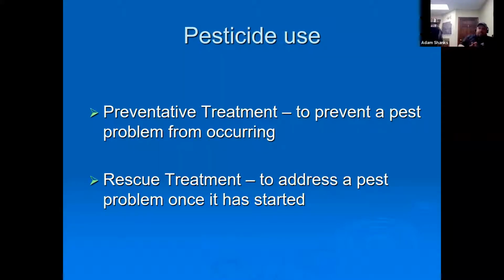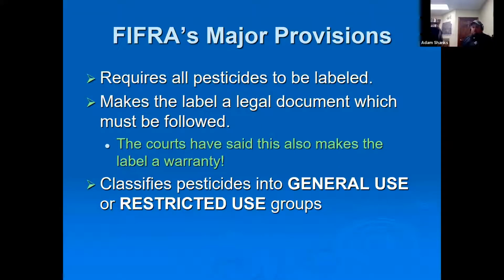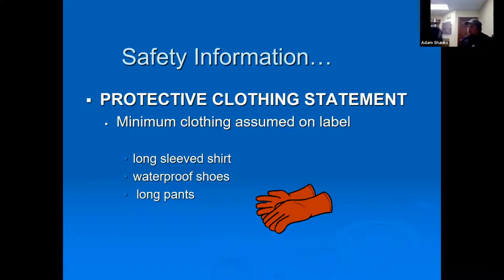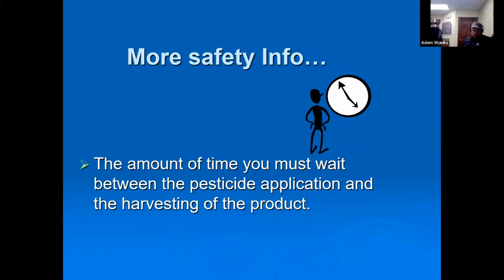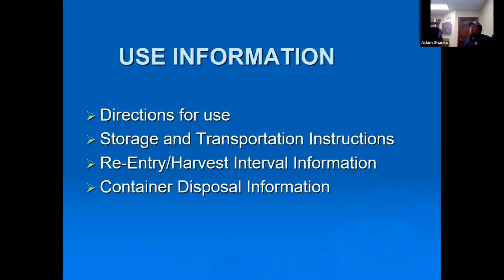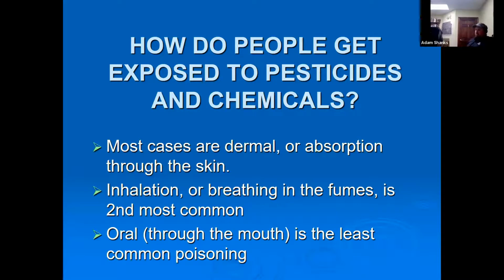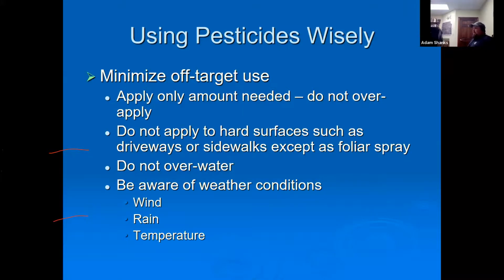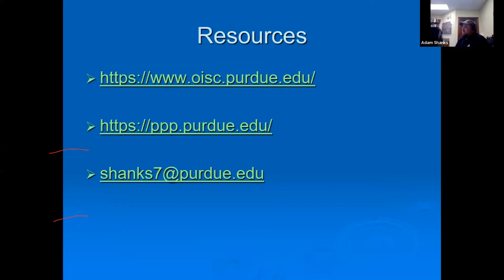Lunch 'N Learn Session #6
Pesticide Use & Safety-The Importance of Labels presented by Adam Shanks, ANR Educator, Purdue Extension - Clinton County